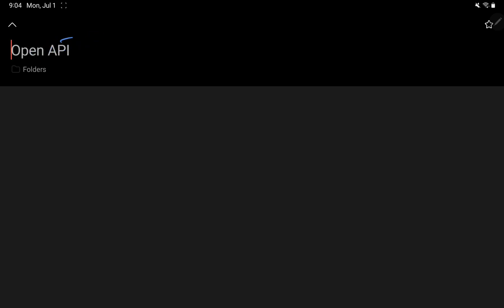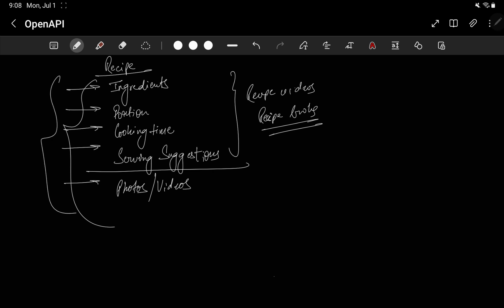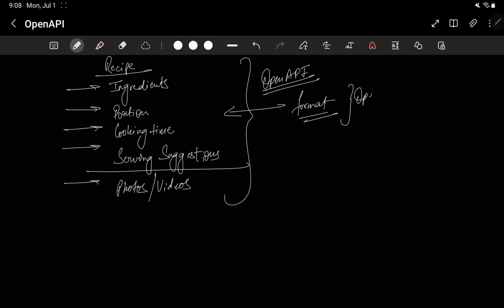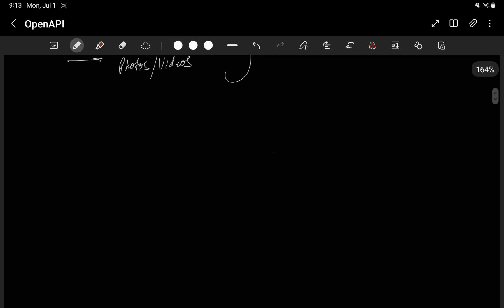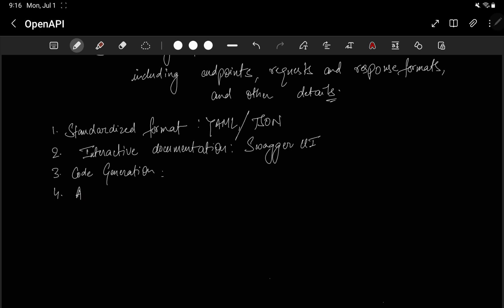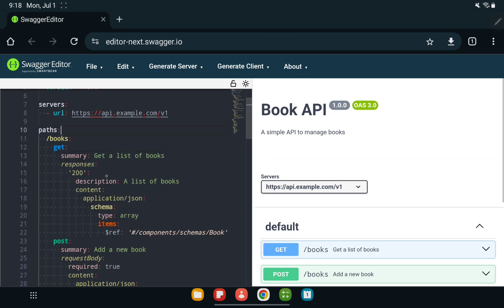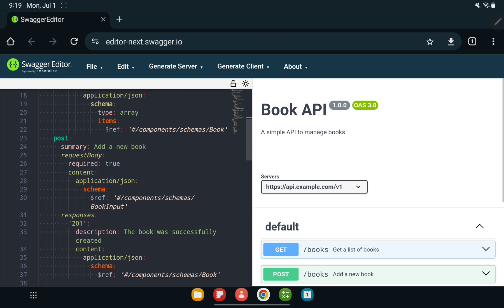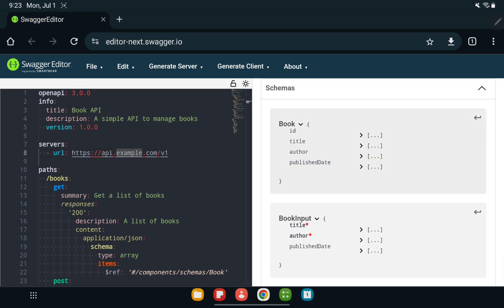What is OpenAPI?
Welcome to a concise guide on OpenAPI in system design!

Join me as I explore this powerful specification for defining and documenting APIs. In this video, you'll get a clear and concise overview of OpenAPI, its importance, and its benefits.

OpenAPI is a specification for describing and documenting RESTful APIs. It allows developers to define the structure, endpoints, request/response formats, and other details of an API in a standardized format, usually in a JSON or YAML file.

Benefits of OpenAPI
- Standardized Documentation: Provides a consistent format for API documentation, making it easier for developers to understand and use APIs.
- Automatic Generation: Enables automatic generation of API documentation, client SDKs, and server stubs, saving development time.
- Improved Collaboration: Facilitates collaboration between teams by providing a clear and precise API contract.
- Tool Integration: Integrates with various tools for testing, mocking, and monitoring APIs, enhancing the overall development process.
- API Validation: Ensures APIs conform to the defined specification, reducing errors and improving reliability.

Use Cases
- API Development: Standardizes the development process, making it easier to design, implement, and maintain APIs.
- API Documentation: Provides comprehensive and interactive documentation, improving developer onboarding and usability.
- Client Generation: Automatically generates client libraries in various programming languages, speeding up the integration process.

Amazon, Meta, Facebook, Apple, Google, Netflix